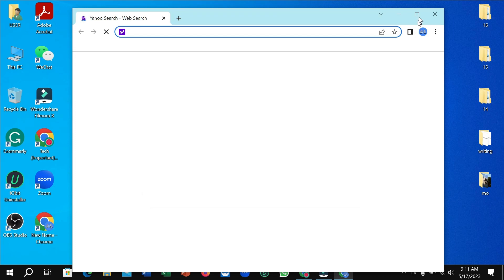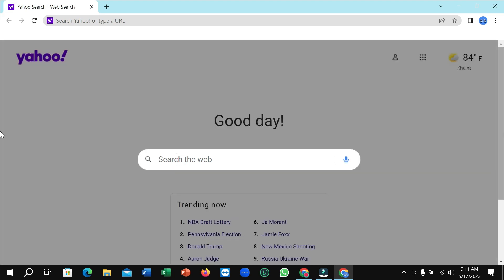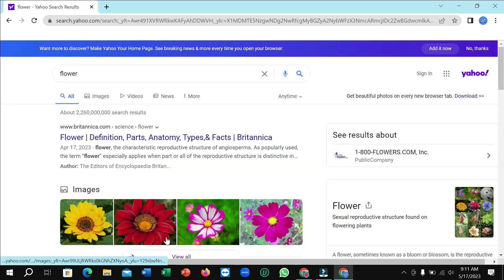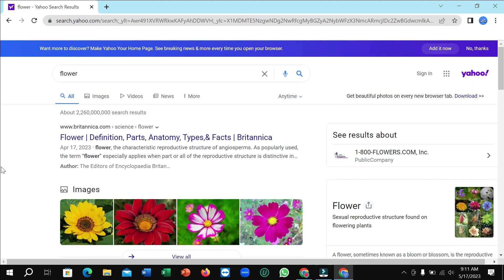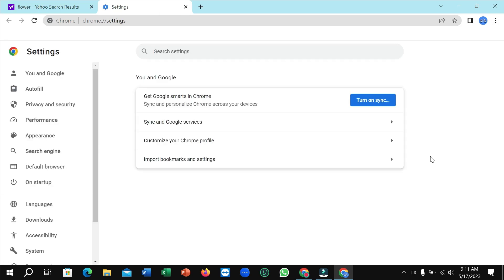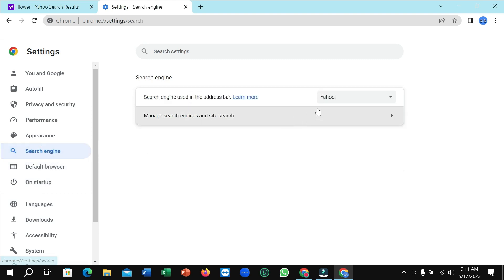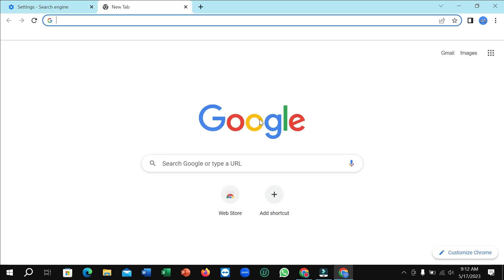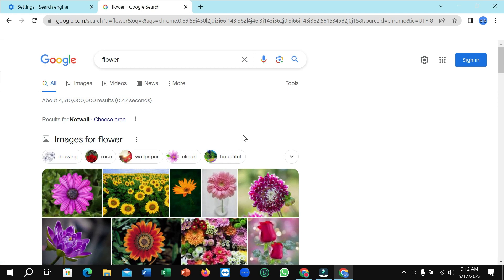How to Change Yahoo to Google in Chrome | Remove Yahoo search engine from chrome Browser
How to Change Yahoo to Google in Chrome | Remove Yahoo search engine from chrome